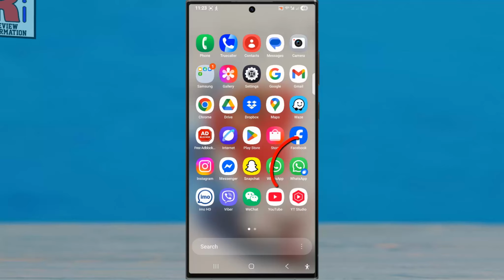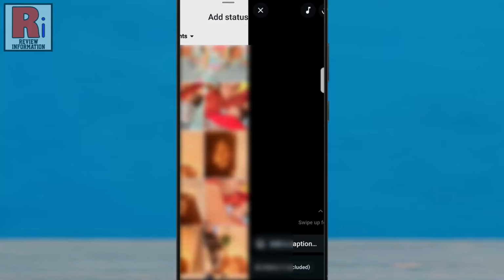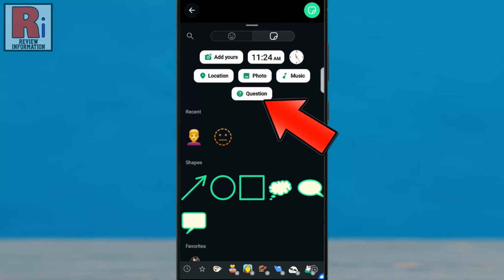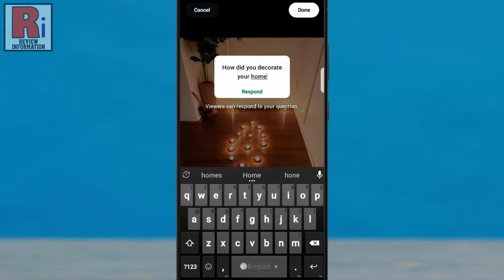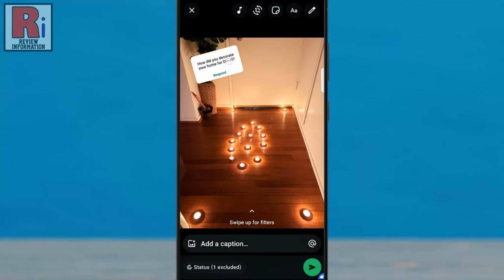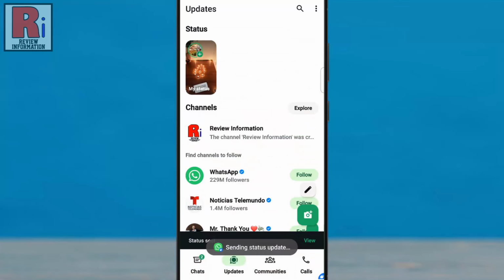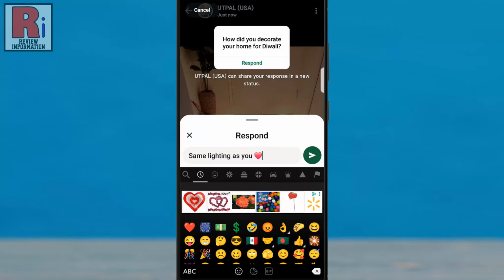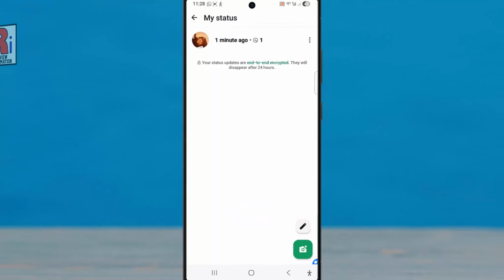How to Use the Question Sticker in WhatsApp (New Update)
🚀 Discover WhatsApp’s New Question Sticker! 🚀

Want to make your WhatsApp status more interactive?

With the new Question Sticker, you can ask fun questions, get instant responses, and engage your friends like never before! In this quick 2025 tutorial, I’ll show you how to create a question sticker, customize it, and post it on your status step by step.

🔥 What you’ll learn in this video:
~ How to open the Updates tab
~ How to add the Question Sticker to your status
~ How to type and style your question
~ How to view all responses from your friends
~ Tips if the feature isn’t showing up yet

Make sure your WhatsApp is updated to the latest version to try this exciting feature today!